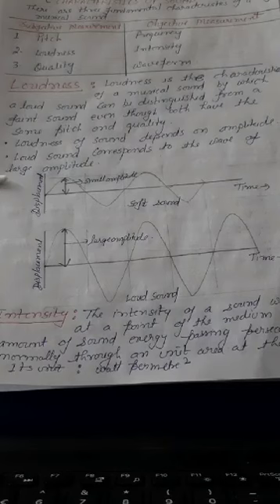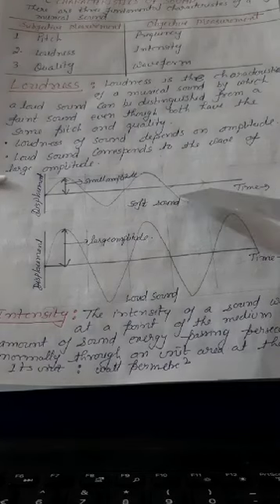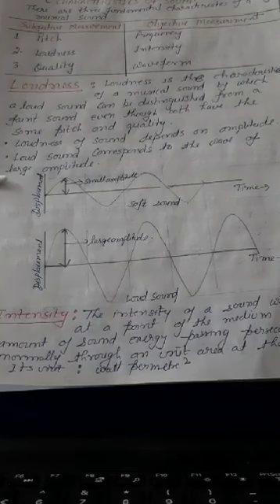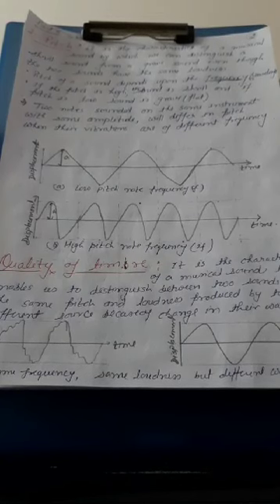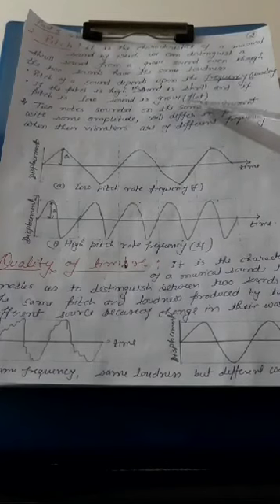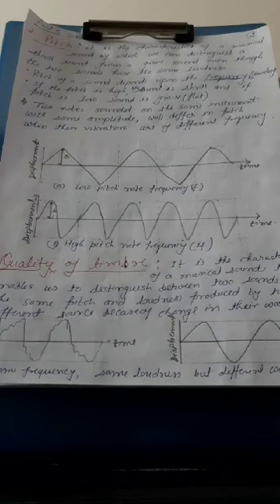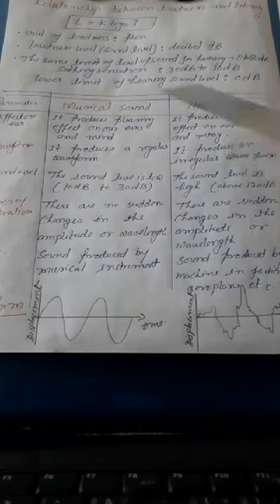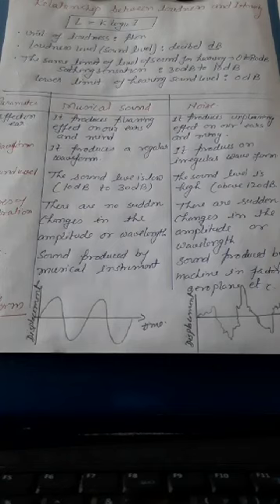14 April 2020